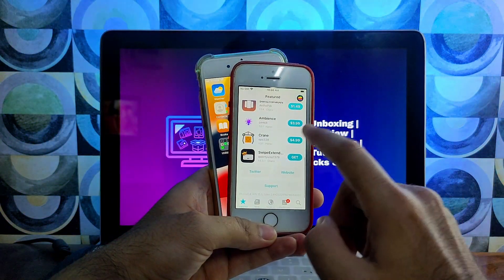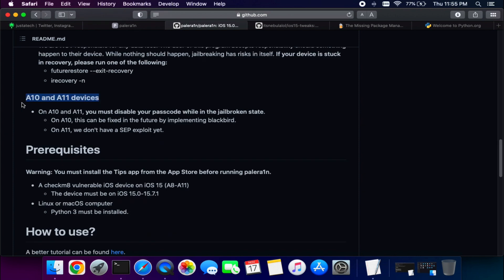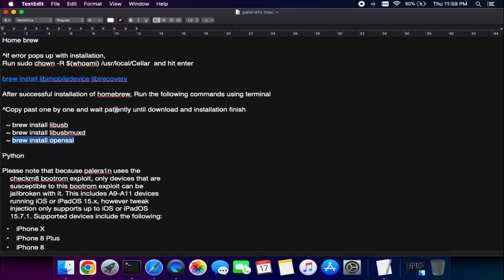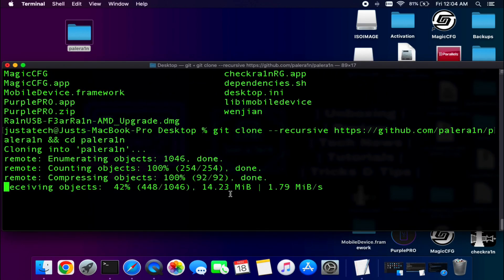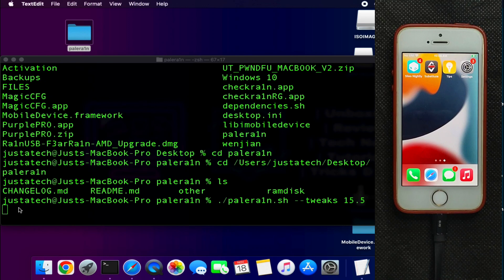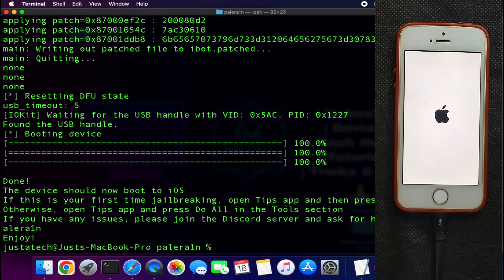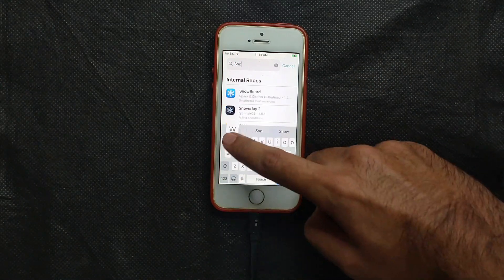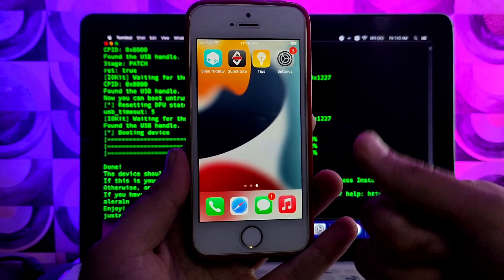LATEST FREE Jailbreak iOS 16 | PaleRa1n Jailbreak iOS 16/15 | Checkm8 Semi Tethered Sileo Jailbreak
By Justatech
By iJustatech
By iamjustatech